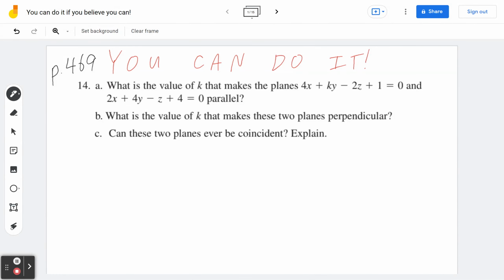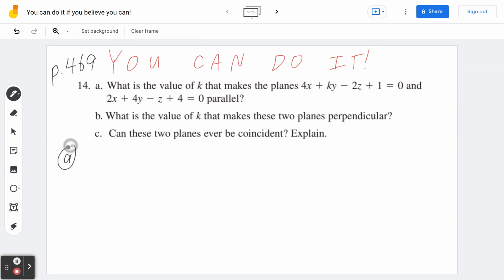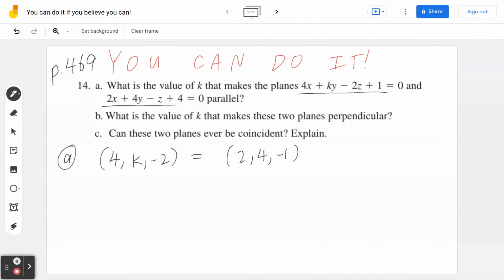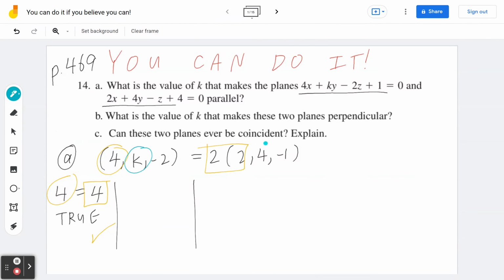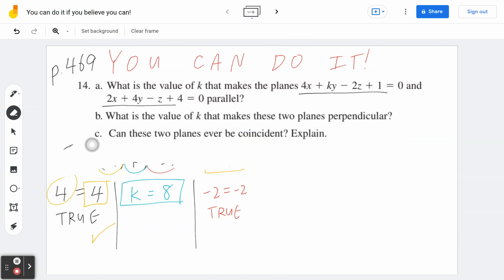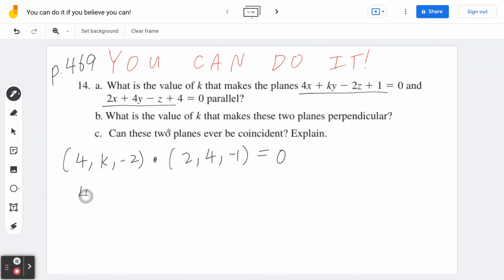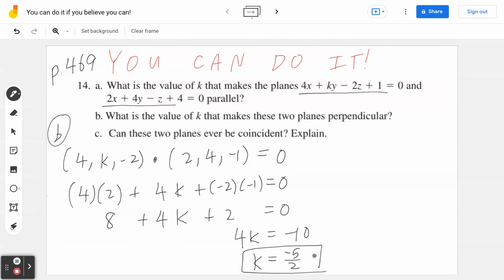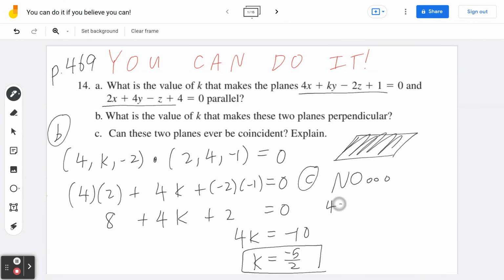What is the value of k that makes the plane 4x+ky-2z+1=0 and 2x+4y-z+4=0 parallel?